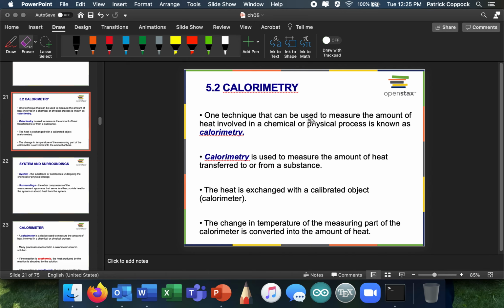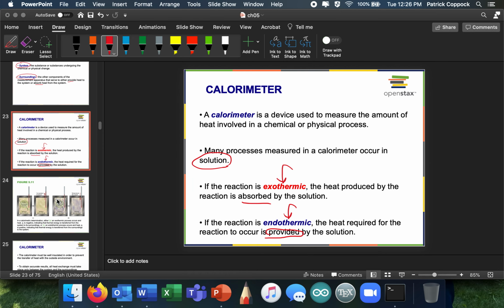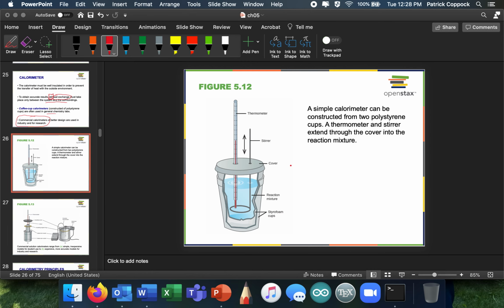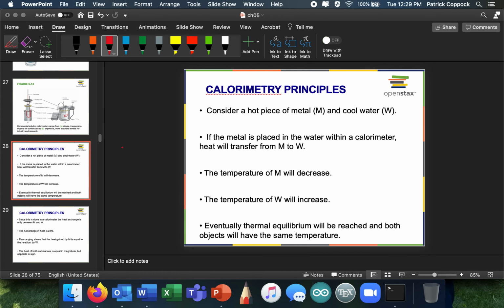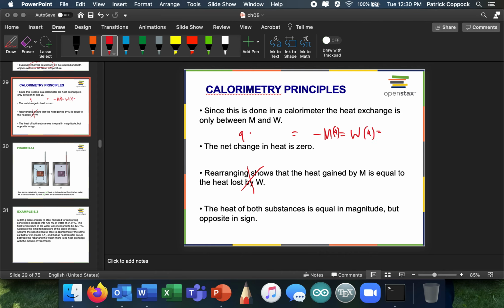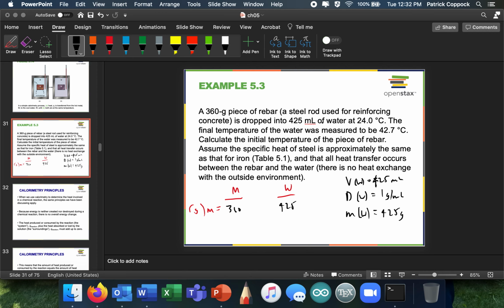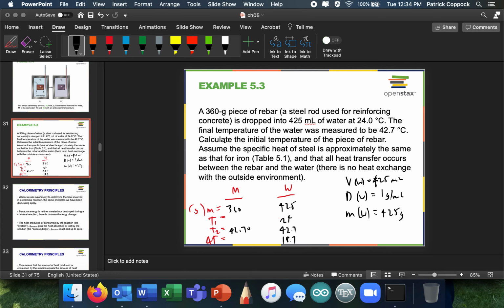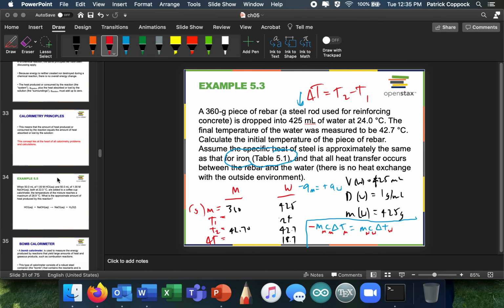Calorimetry, Part 1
An introduction to Calorimetry in college chemistry (part 1)